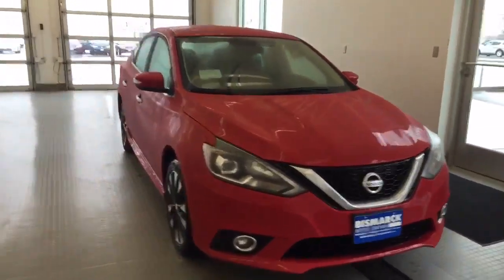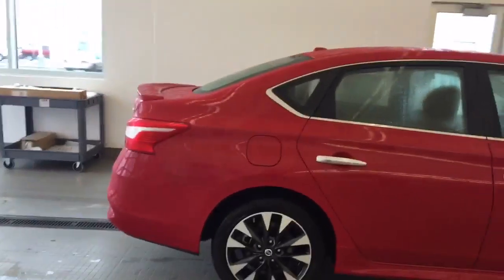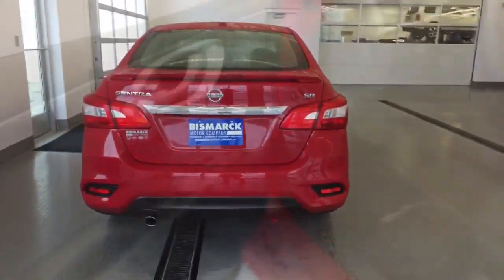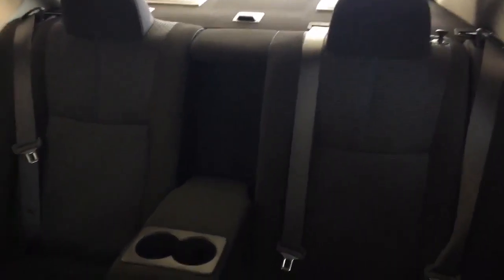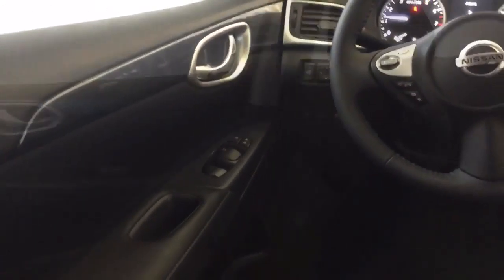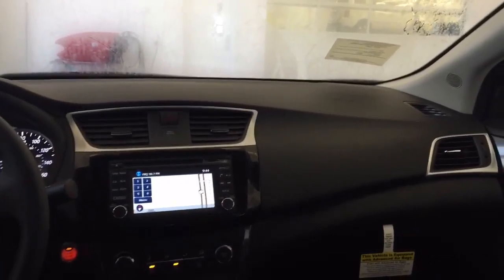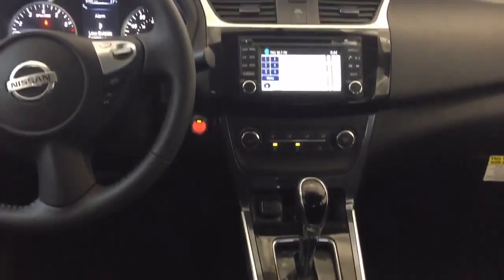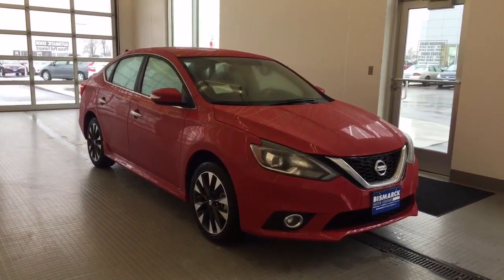2016 Nissan Sentra SR for Kristi